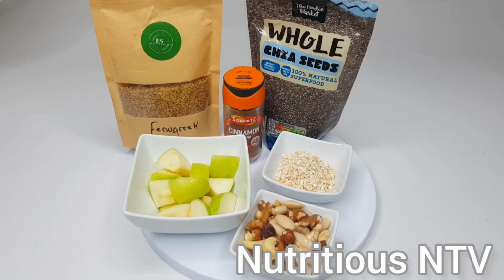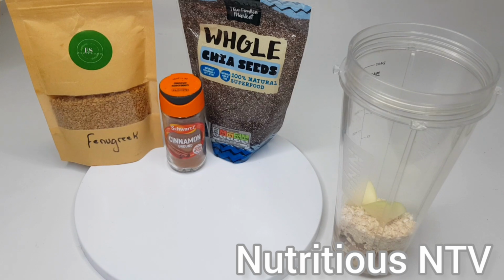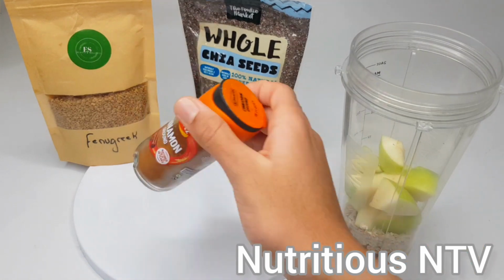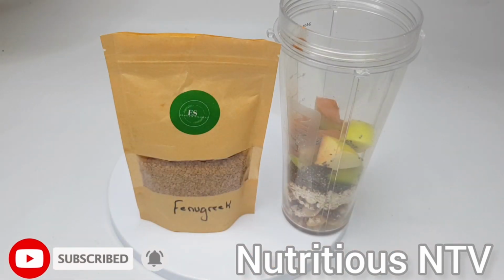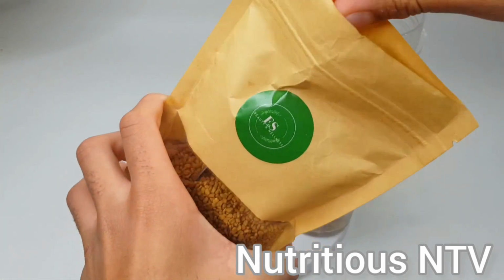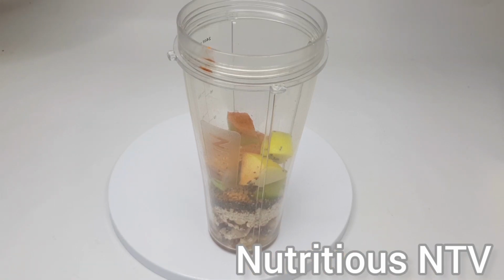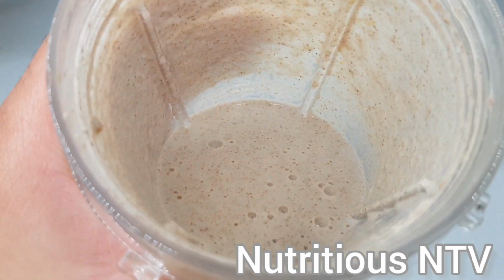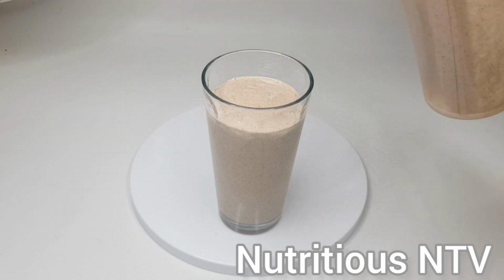Oats Breakfast Smoothie | fenegreek benefits for women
Oats Breakfast Smoothie | fenegreek benefits for women | weight loss